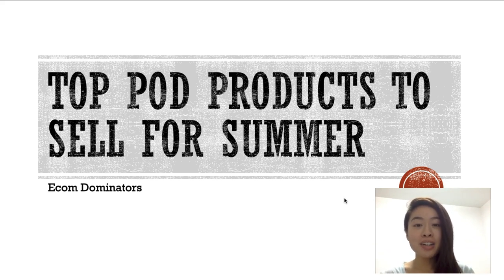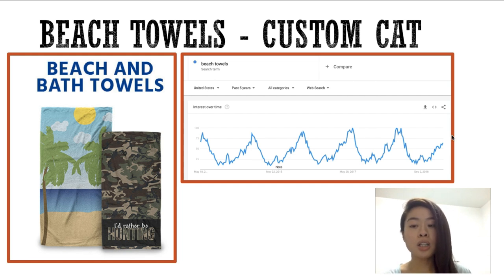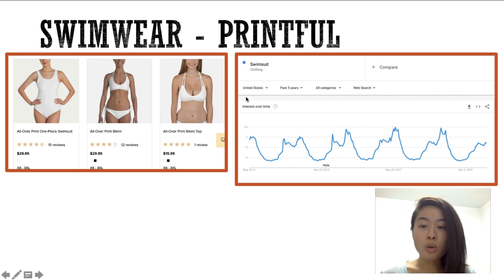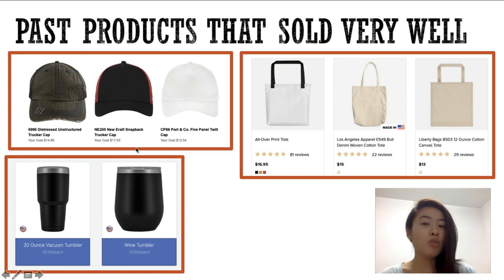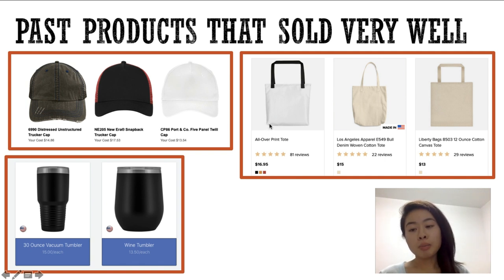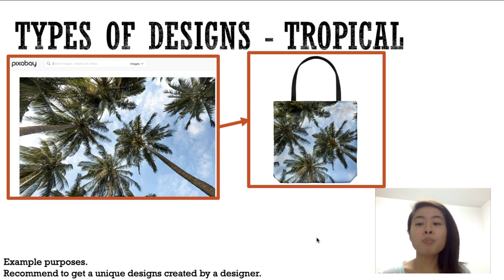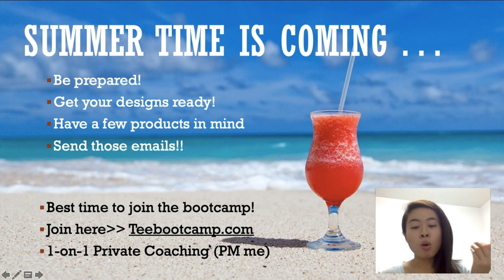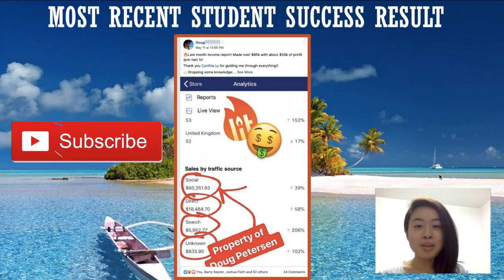TOP PRINT ON DEMAND PRODUCTS TO SELL FOR THE SUMMER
Start your own print on demand business today! With print on demand, there is no inventory, no employees, no equipment and no warehouse needed. All you have is a design file that sits in your computer. You can start your own print on demand business anywhere in the world.